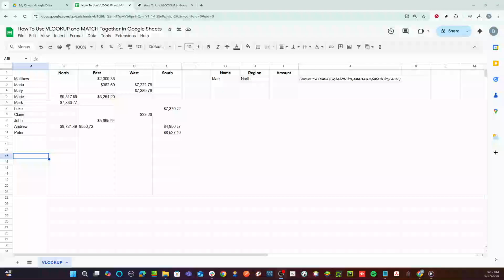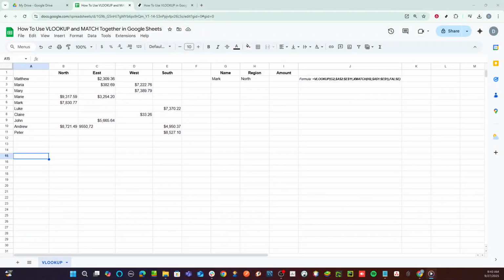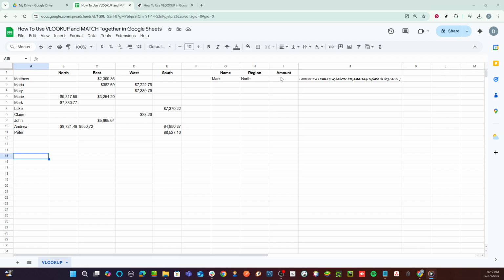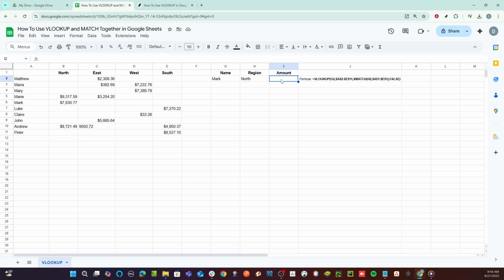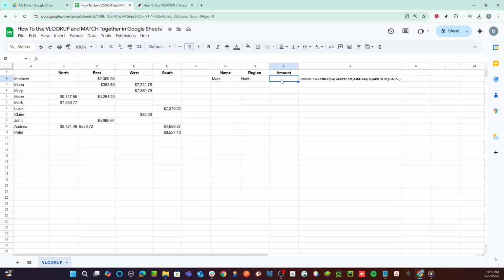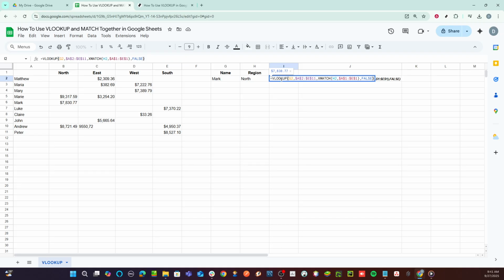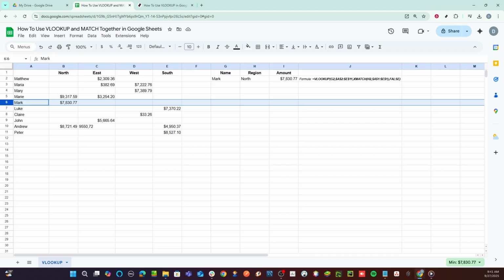How To Use Timelines in Google Sheets [2025 Guide]